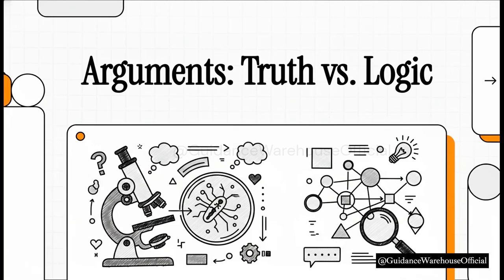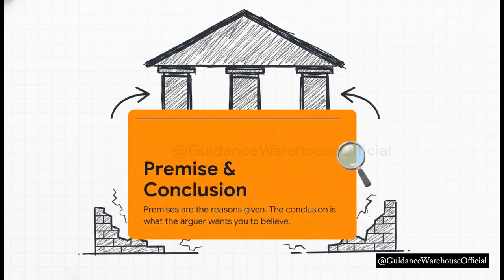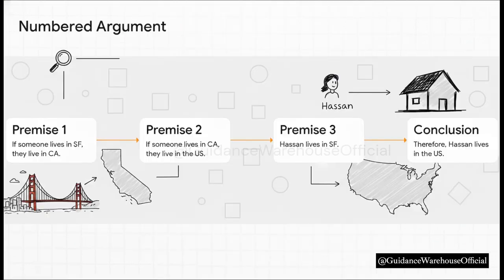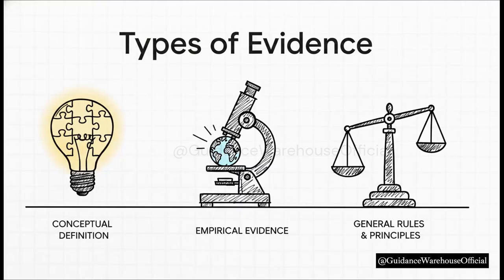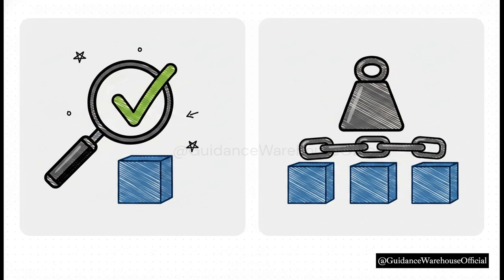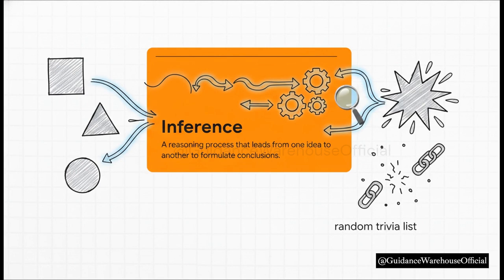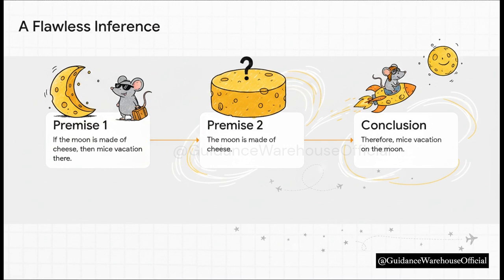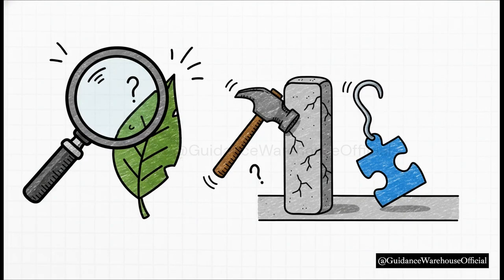Arguments | The Crucial Difference Between Truth and Logic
What makes a good argument? Is it having true facts, or is it having flawless logic? 🧐 In this video, we dissect the anatomy of an argument, breaking it down into its core components: premises and conclusions
. We explore the critical distinction between truth analysis (determining if statements are factually accurate) and logical analysis (determining if the premises actually support the conclusion)
. Using clear, real-life examples, we'll show you how an argument can have perfectly true premises but terrible logic—and how an argument can have false premises but a perfect logical inference